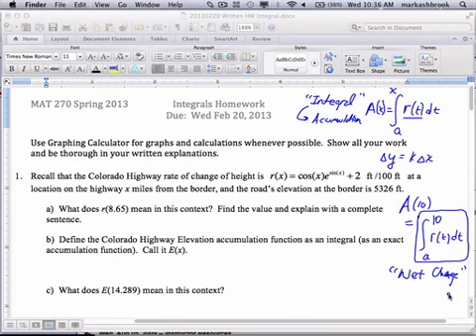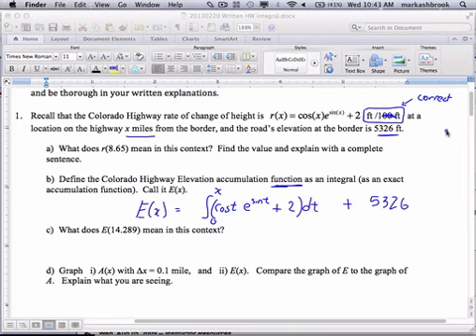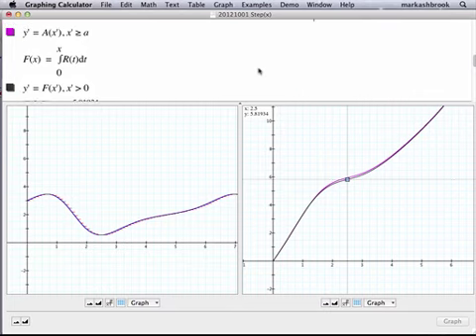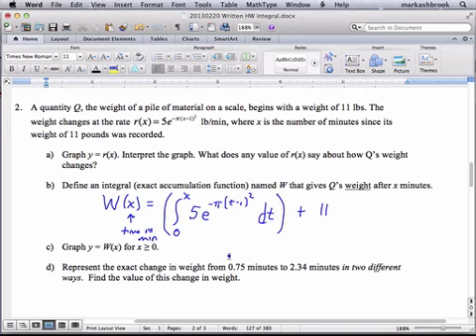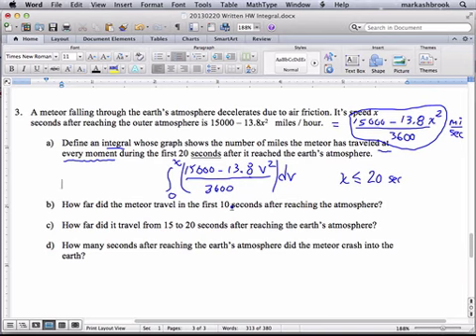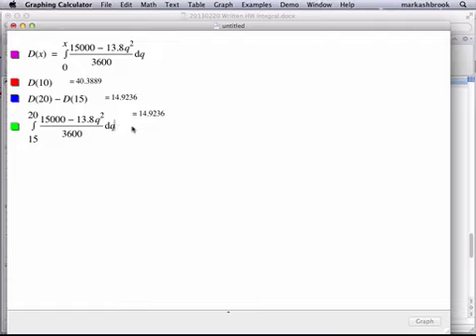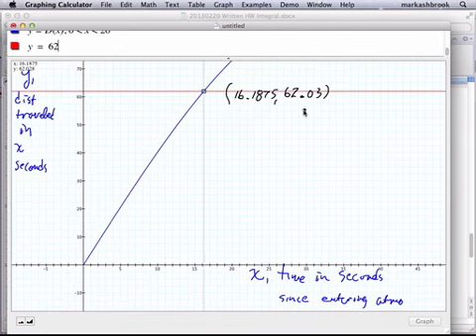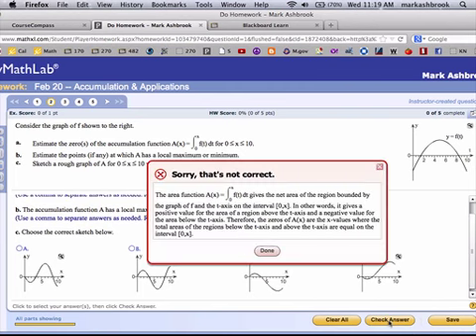MAT 270 Wed Feb 20, 2013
Discussion of Integral Homework Problems